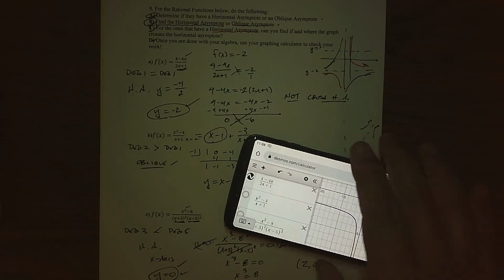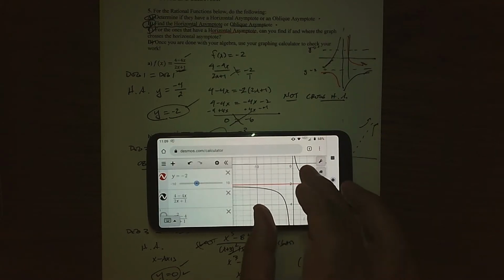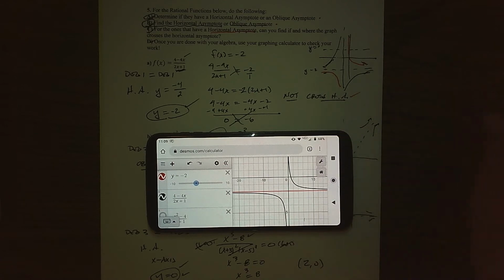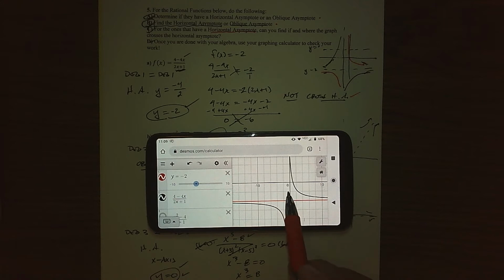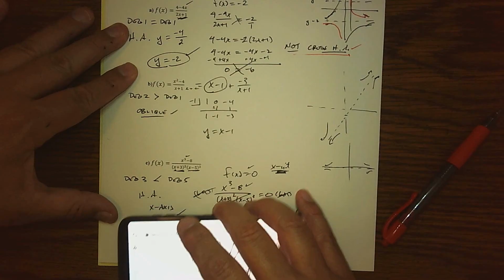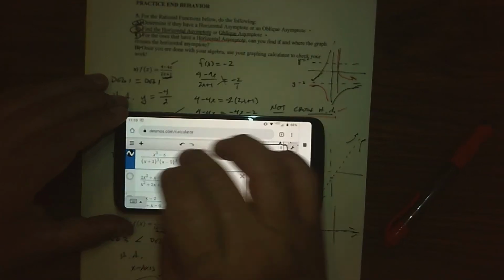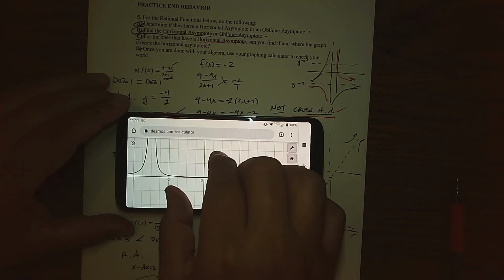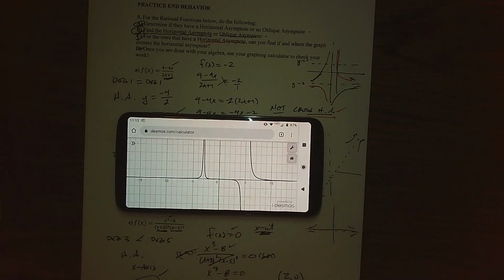MAT 150 Section54 Verify HA Oblique with Tech